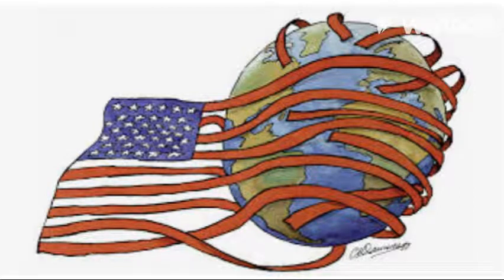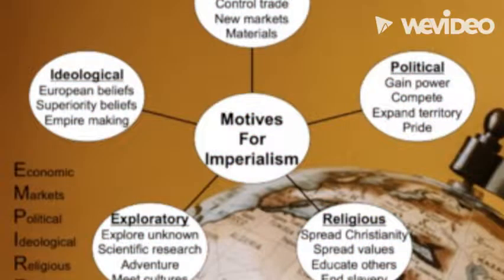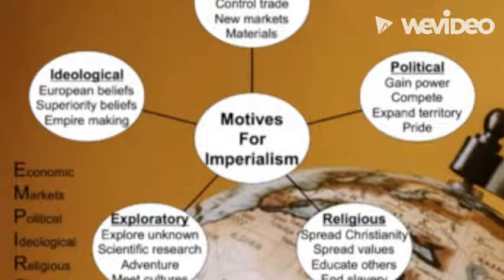Puerto Rico Trailer (Grace & Dom)